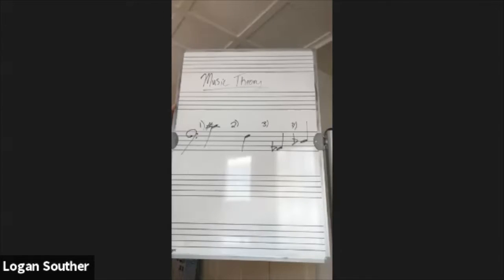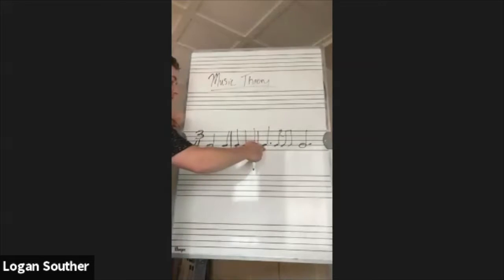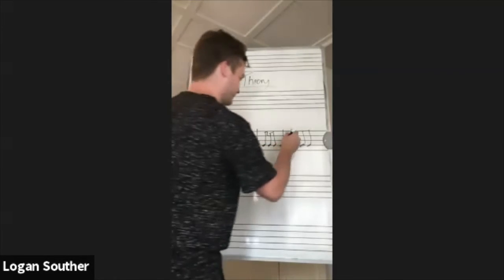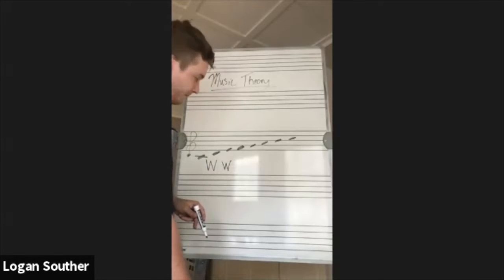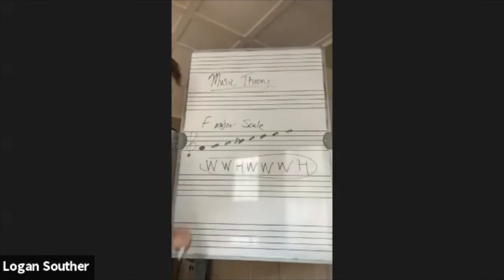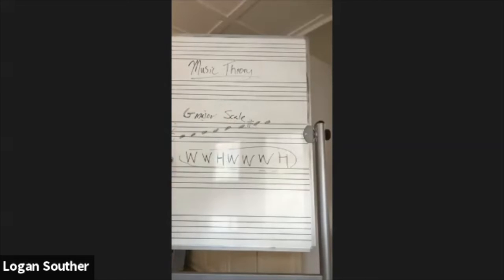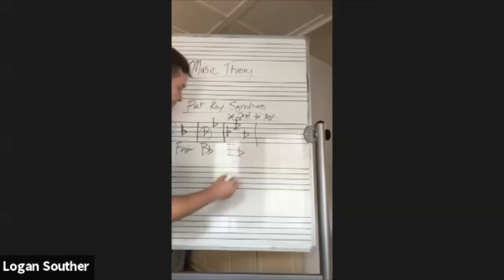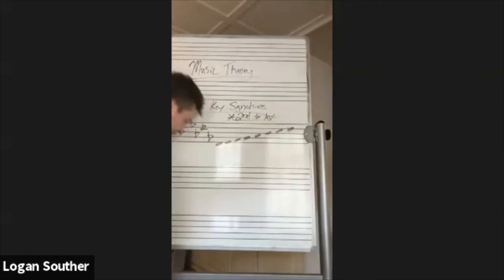How to Read Music - For Beginners (6 of 7)